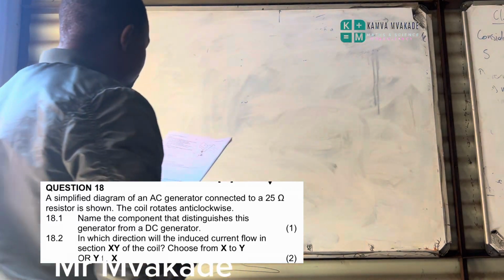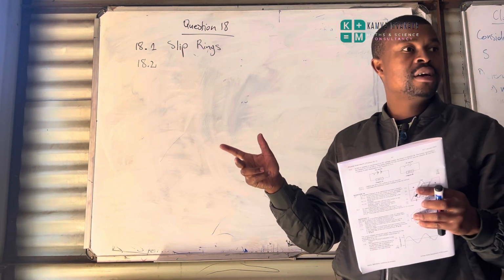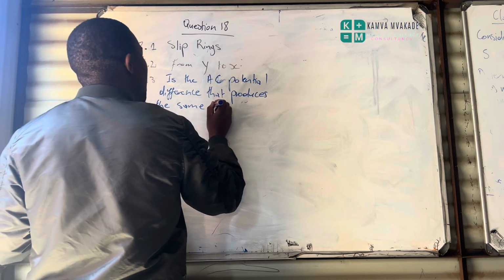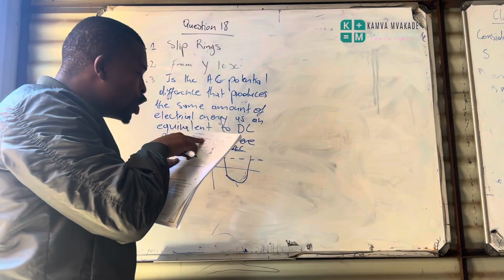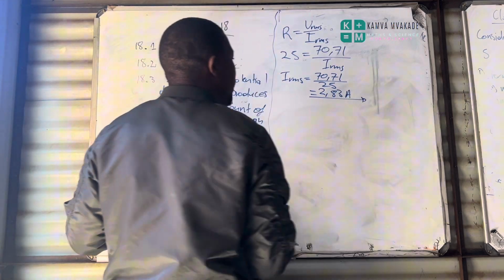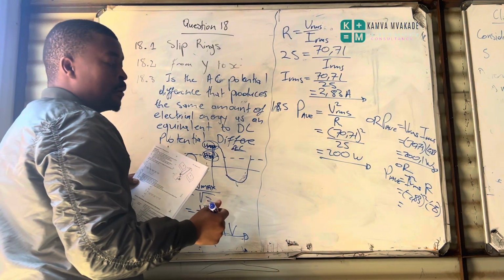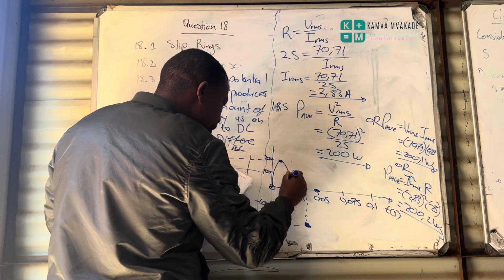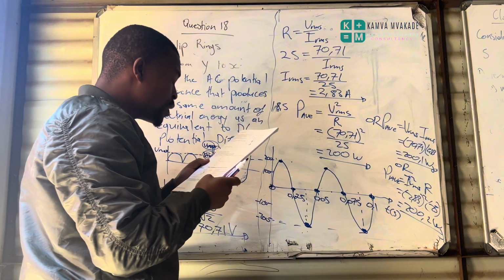Electrical Machines | Generators | Grade 12 | Previous exam Question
Electrical Machines- Generators| treating previous exam question..